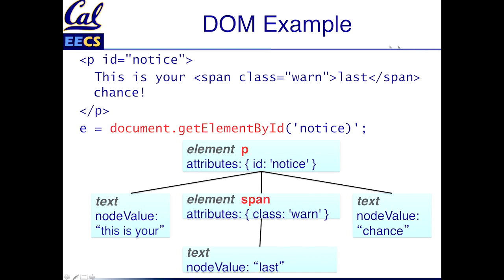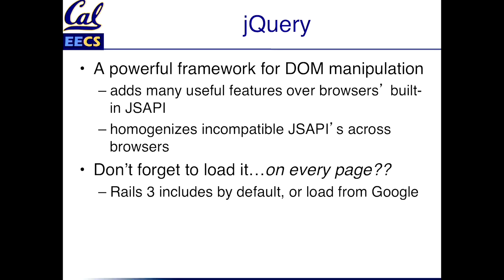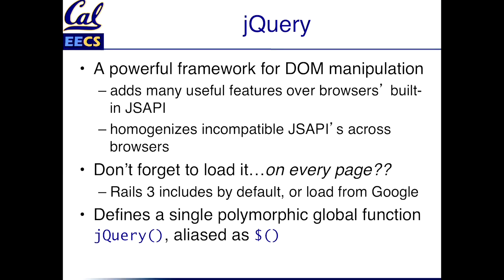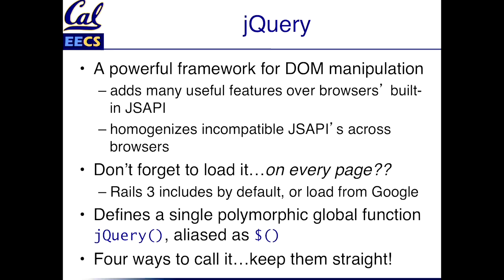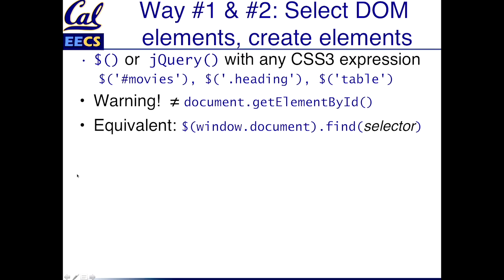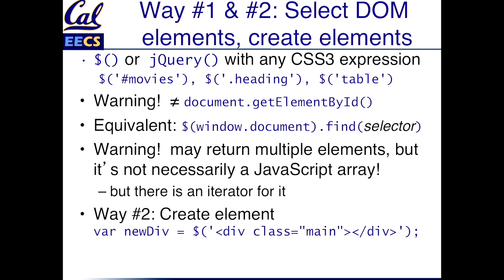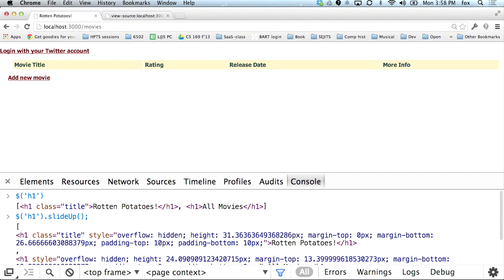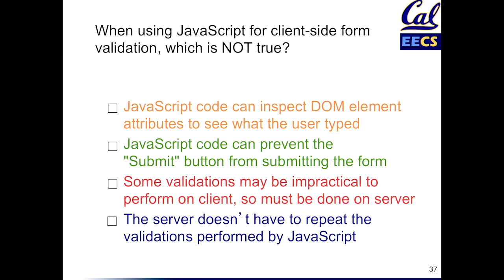CS169 v13 w9l1s9